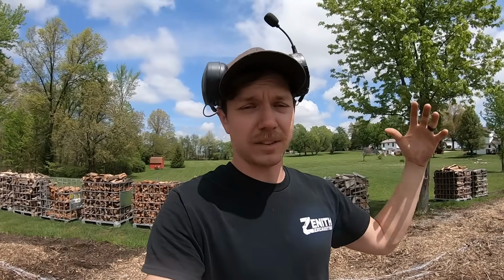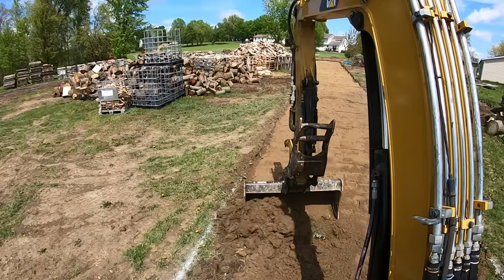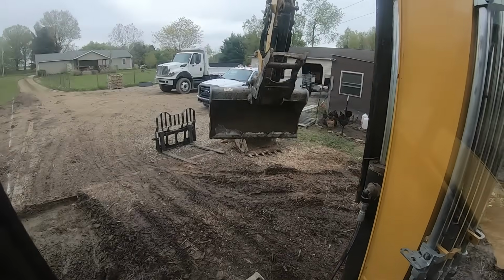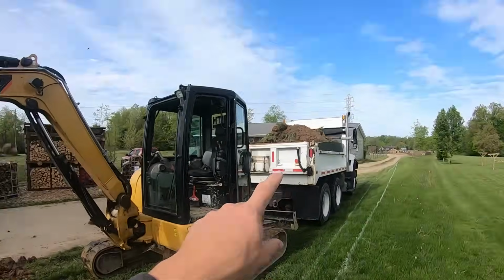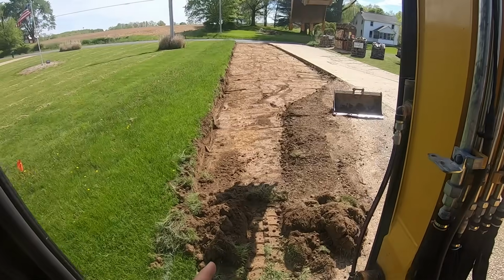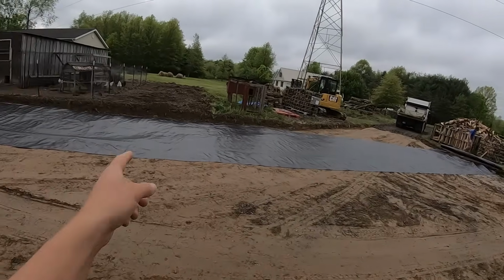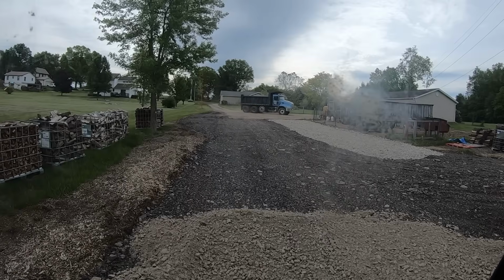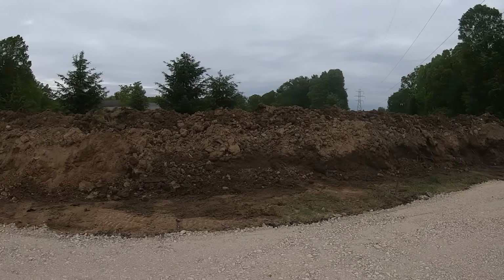Massively Challenging Driveway Project | 830 feet long!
This driveway was a HUGE undertaking. If I had to do this by myself it would have taken so much longer.